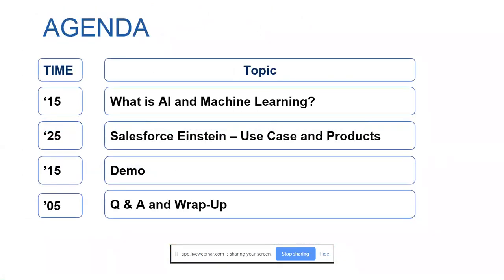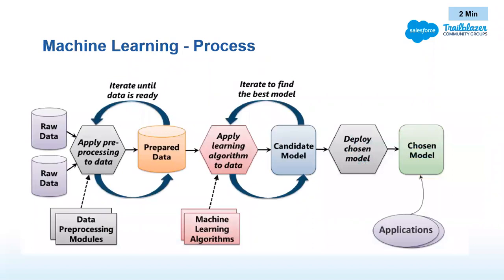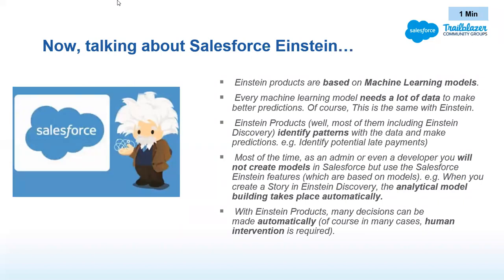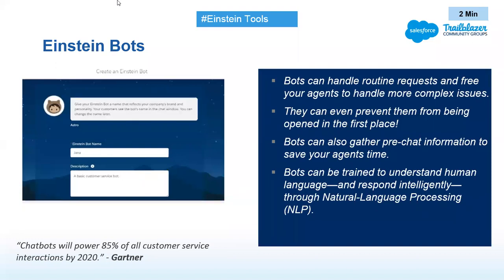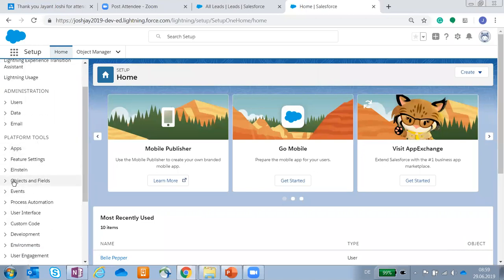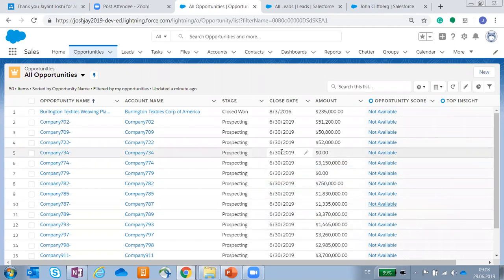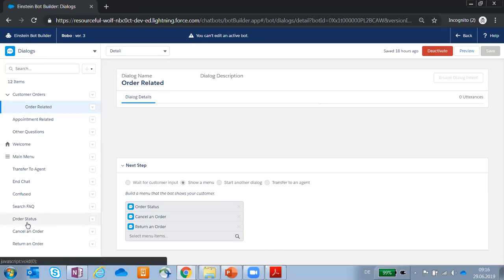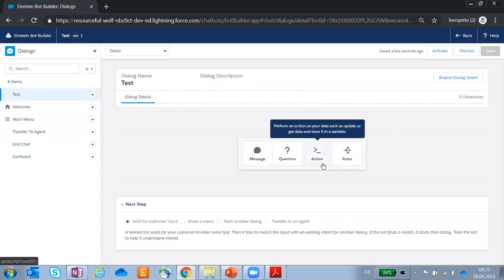Salesforce Einstein Use Cases and Product Features by Jayant Joshi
Salesforce Einstein: Use Cases and Product Features
ImpactSalesforceSaturday Session
by @newdelhisfdcdug

Speaker: Jayant Joshi

Jayant is a Salesforce Technology Delivery Architect and Manager (Multi-Cloud) working on Large and Mid Size CRM Implementation Projects. Overall, He has around 14 years of CRM delivery experience with 9+ years in Salesforce.com Projects and Opportunities. He is very passionate about emerging technologies and has a deep interest in major innovations around the world. He has 19 Salesforce Certifications and accreditations currently and is passionate about various Salesforce Products including Salesforce Einstein.

AGENDA
a. Introduction
b. Salesforce Einstein – Products and Use Cases
c. Q & A